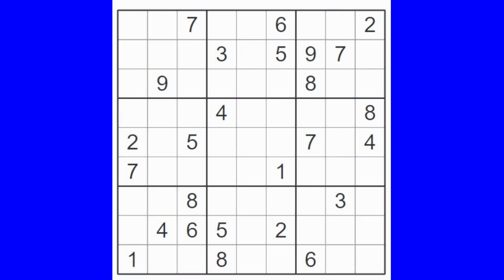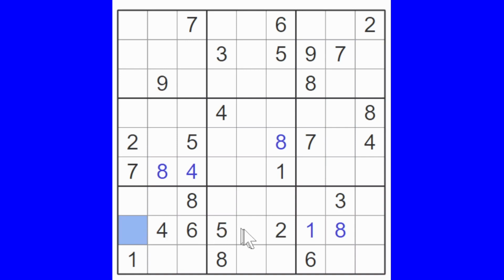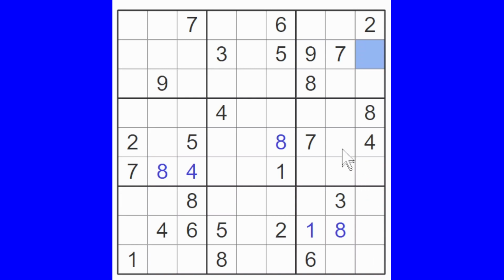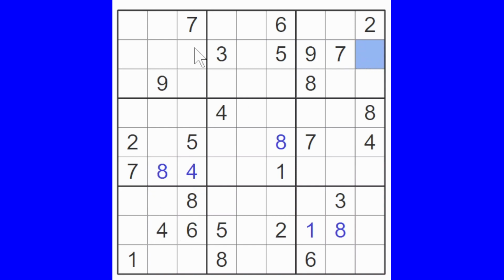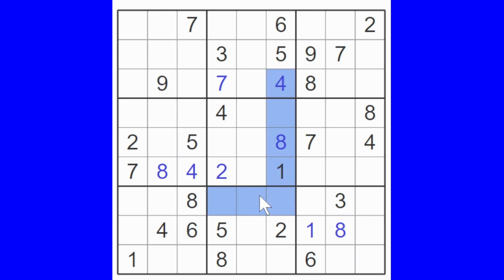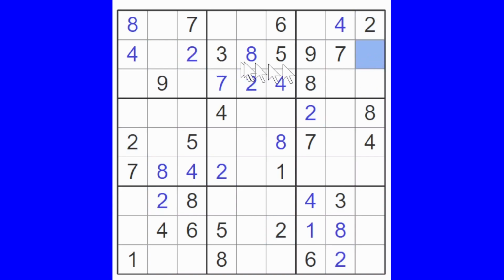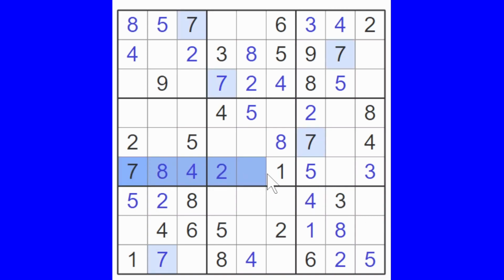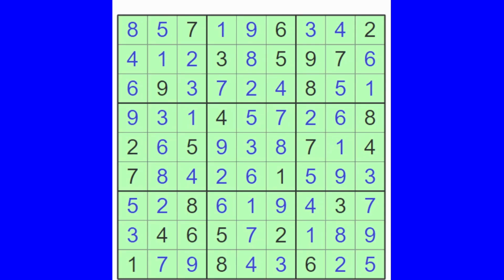Painless little expert sudoku Enjoy!